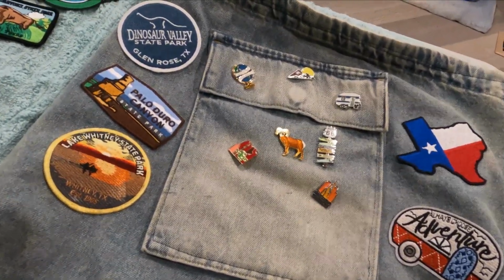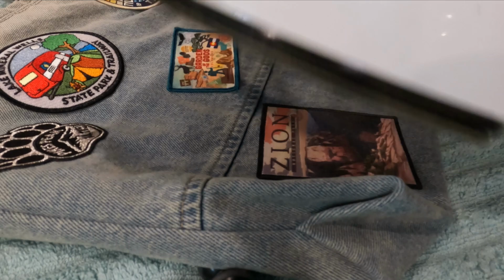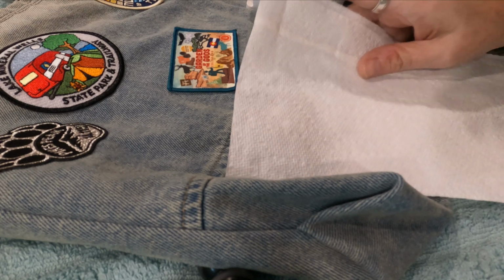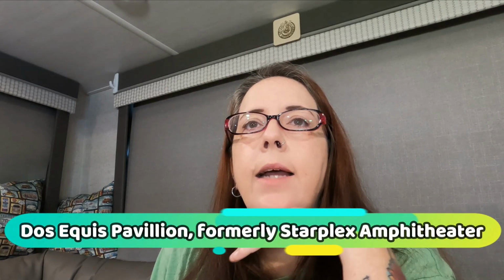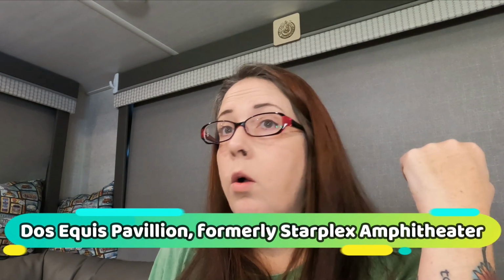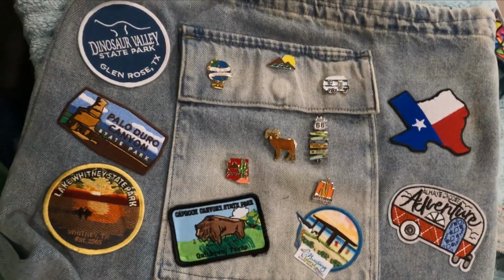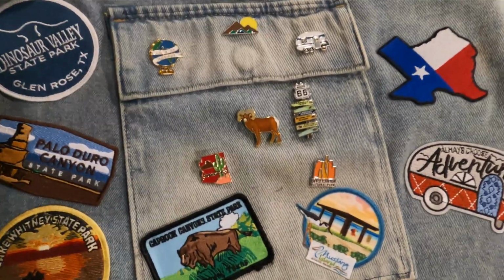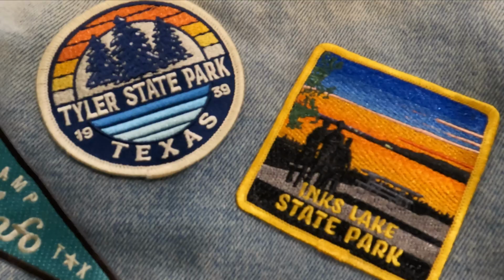VLOGtober Day 4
In this video come get "crafty" with me as I work on a travel bag I made.  Also, a little chit-chat getting into the info of what we will be doing over the next 3 days.  Gonna be hectic, but Oh So FUN!!!

THIS IS WHAT WE USE TO MAKE TRIP PLANNING EASIER AND SAFER
RV Life/RV Trip Wizard:

Featured Music:
Artist: Arthur Benson
Title of Music: Creepy Crawly